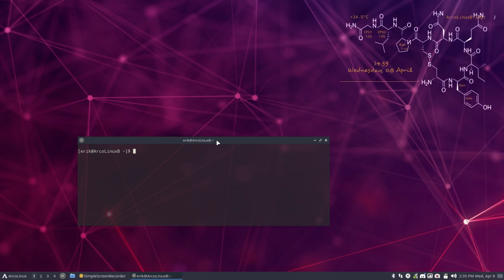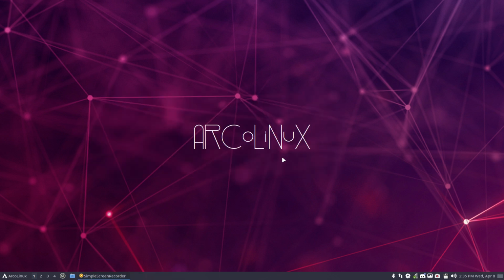ArcoLinux : 1483 Using the conkies on LXQt